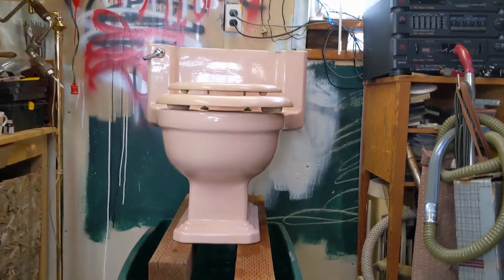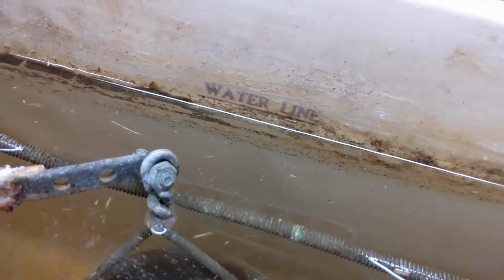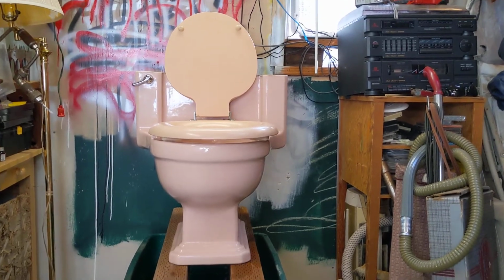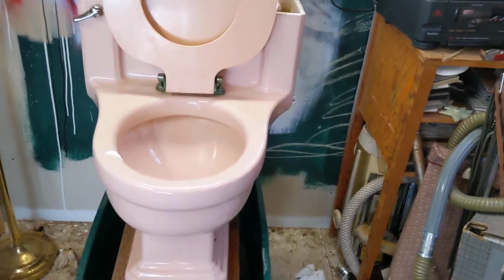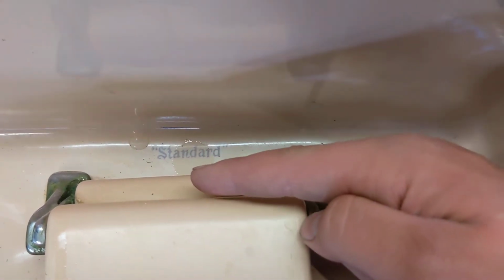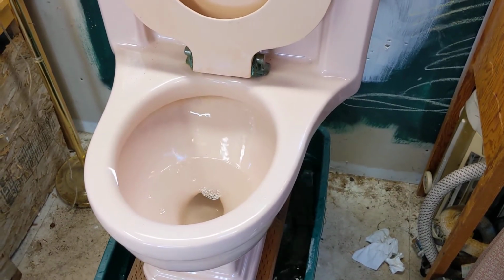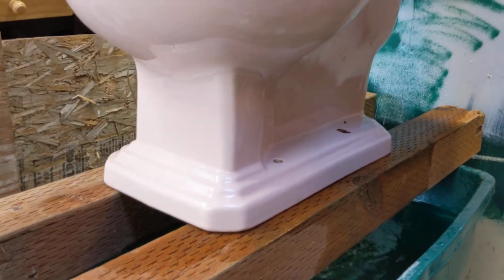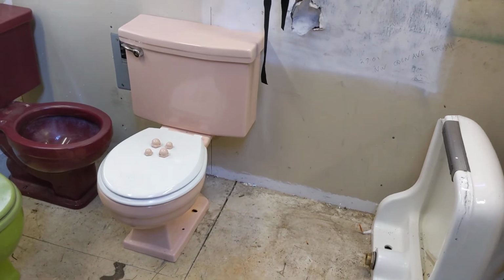241. Pink 1950 "Standard" One Piece Flushes!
Sorry for my long rambling. Just skip a couple minutes if you don't wanna listen to me talk.